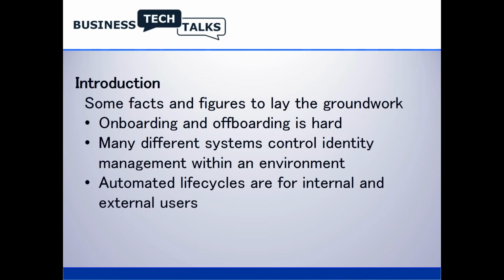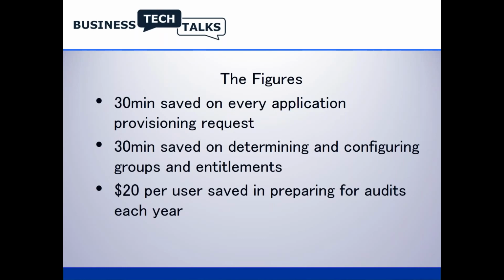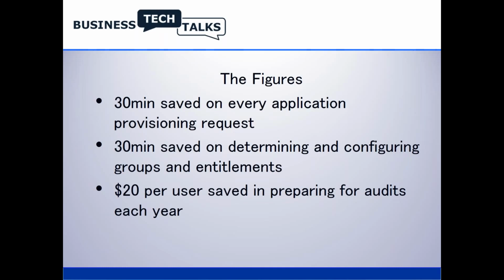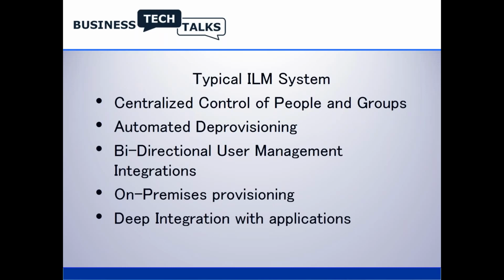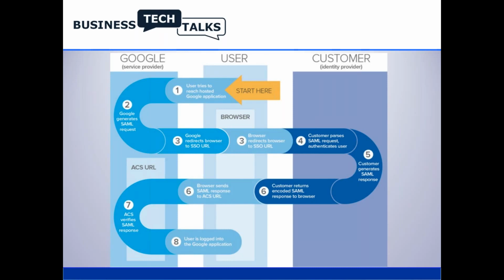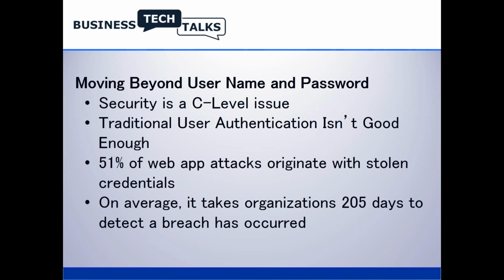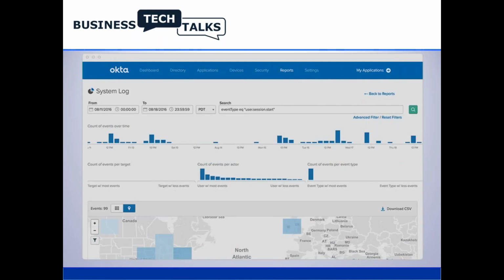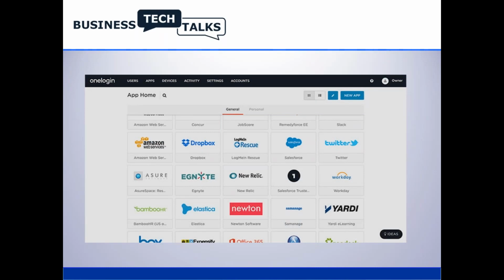An Introduction to Identity & Lifecycle Management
Identity + Lifecycle Management sound boring and dry but these services and technologies protect your organization and greatly reduce friction when onboarding new talent to drive your business.

The past 18 months have seen a rise in large password databases being stolen, networks compromised, and intellectual property removed from company servers due to poorly implemented identity based policies. Identity + Lifecycle Management products simplify the way people connect to enterprise technology, while increasing efficiency and keeping IT environments secure.